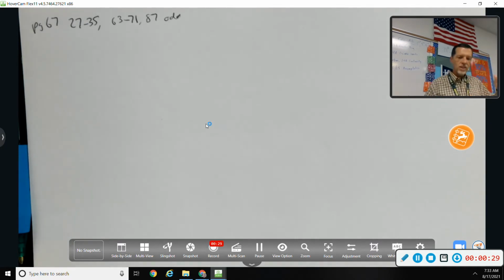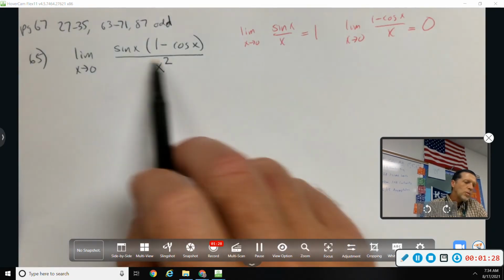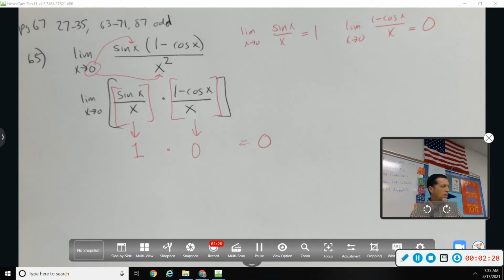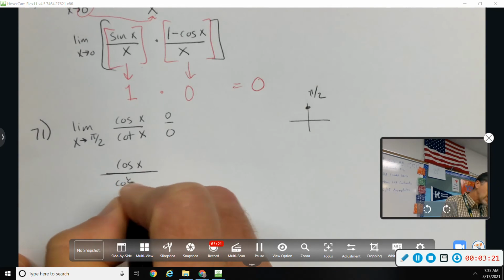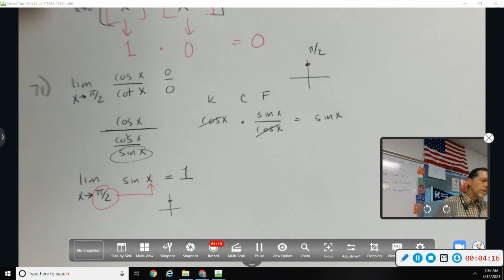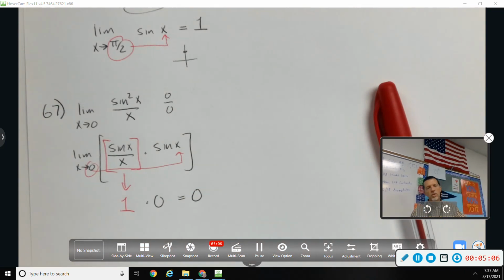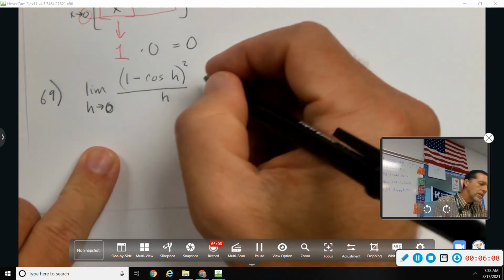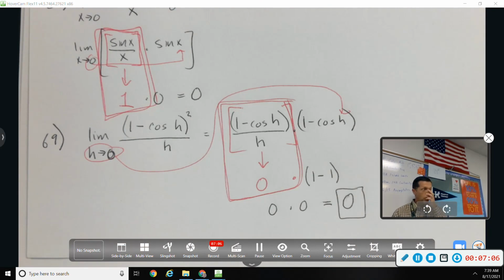Solutions pg67 65 71odd